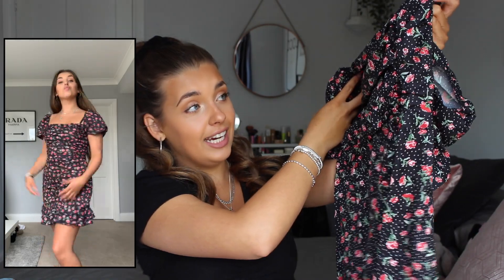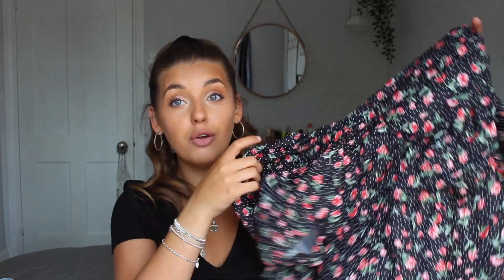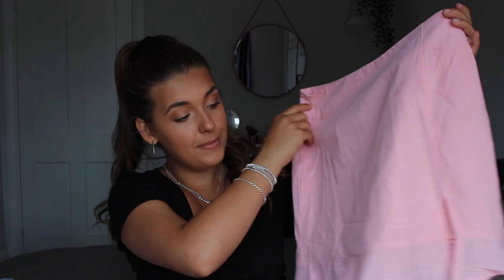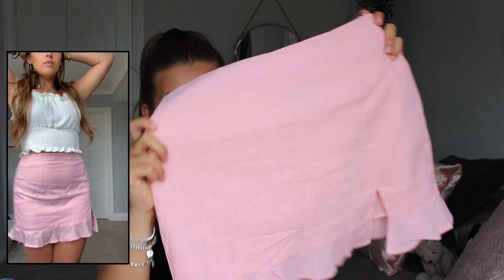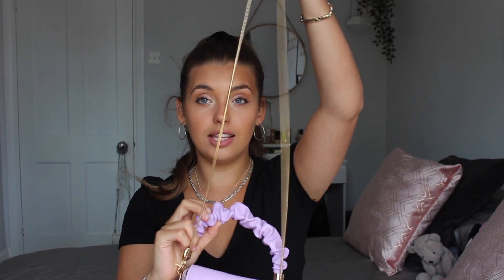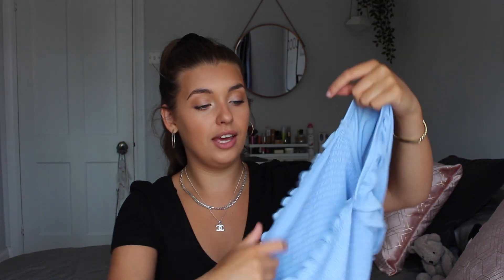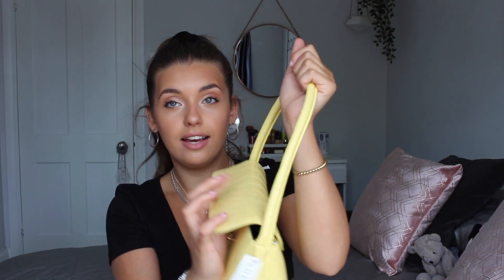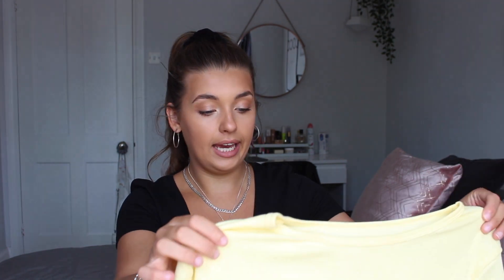Shein Haul & Product Review| TRY ON HAUL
Hi Guys, Hope you enjoy this weeks vid and also that it helps you decide whether to order from shein or not as i get asked if i trust it ALOT!

Also follow my 21 Buttons to see where i get all of my clothes on instagram
21 Buttons-